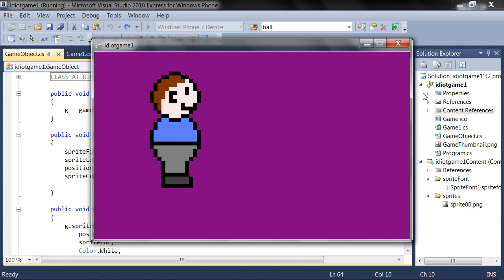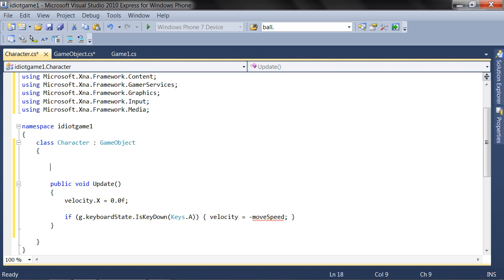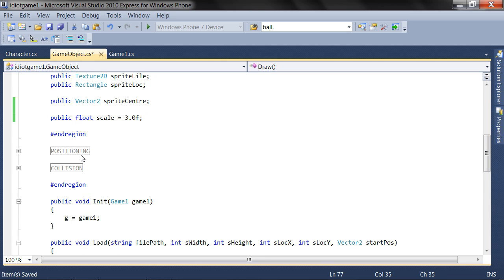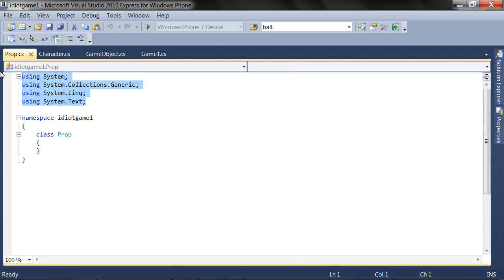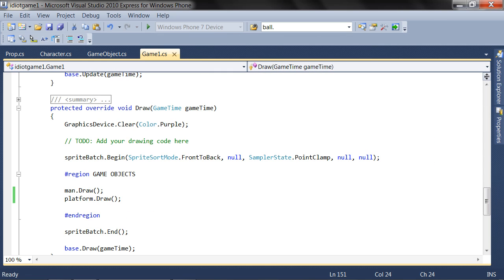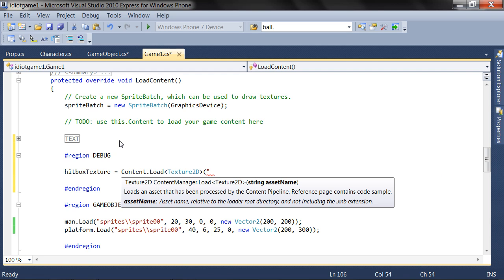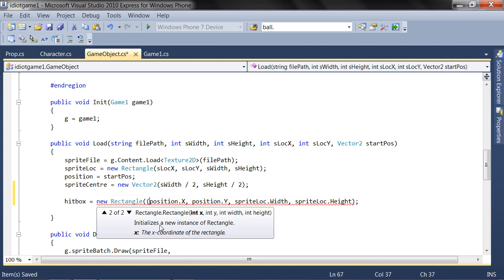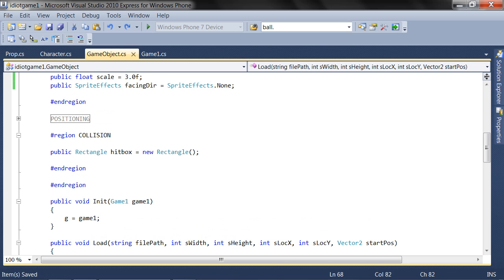An Idiot Codes - Ep 009a. One Giant Leap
An Idiot Codes is a series about an idiot (me) attempting to learn how to make his own video game in XNA/C# for the Xbox Live Indie Games service.

Oh inglorious quagmire that I now find myself in. It turns out that making a man who can jump on platforms is a PAIN IN THE BACK BOTTOM!

The music is A Vile City from the album Lesser Than Three by Ozzed, used under Creative Commons. Many thanks to him for offering his work in that fashion.